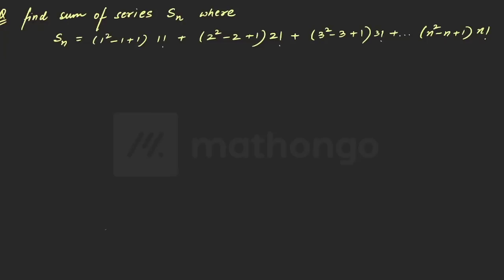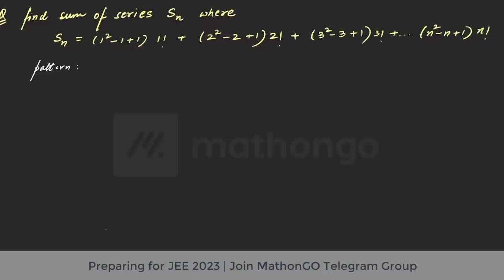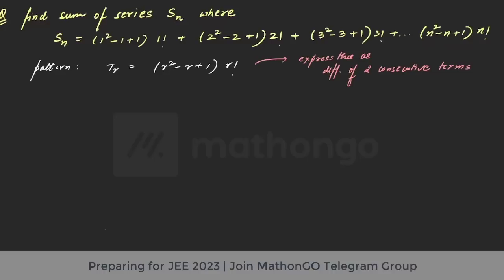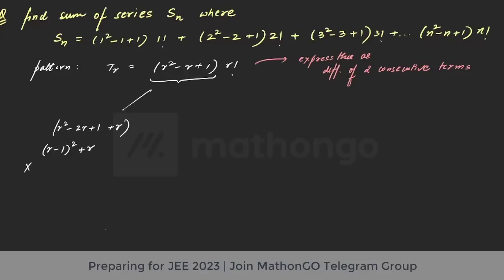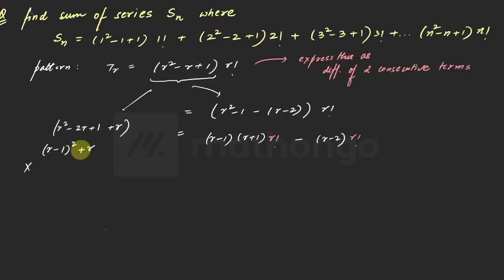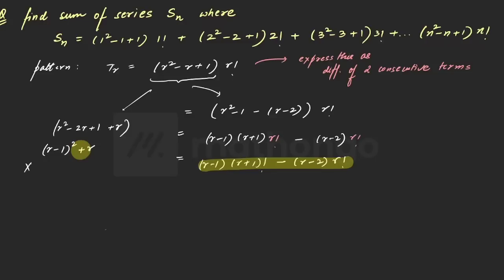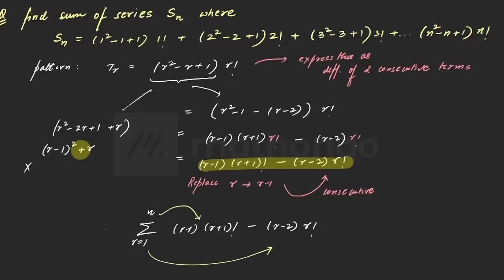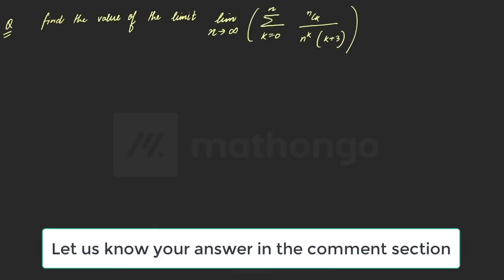🔥 Math Challenging Problems | Episode 2 | Finding Summation in Factorial | Anup Sir